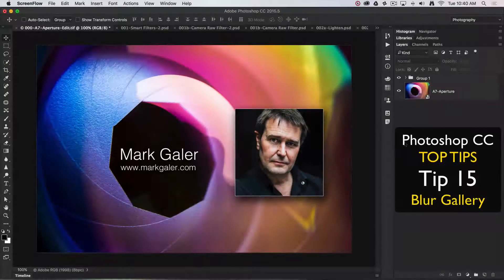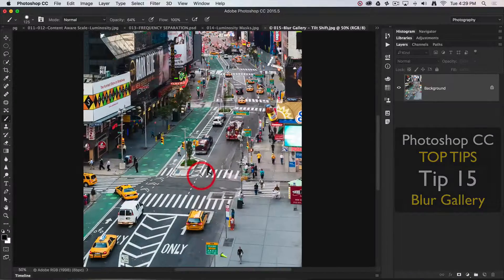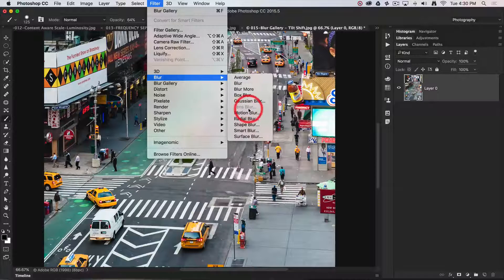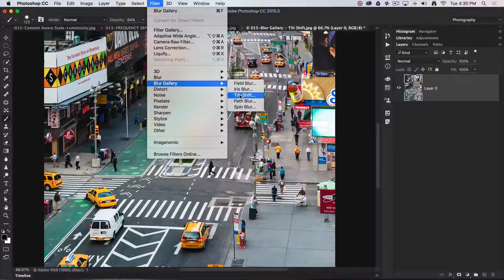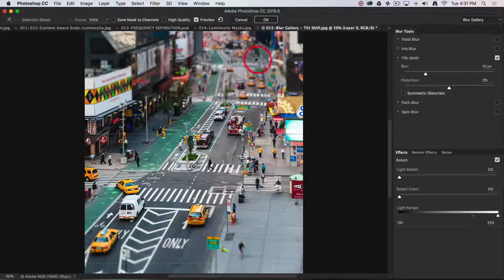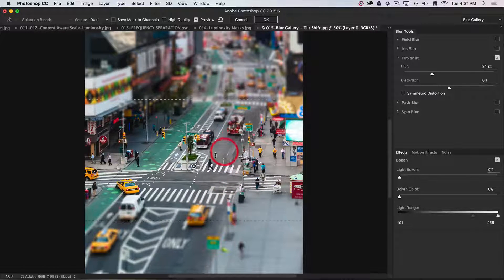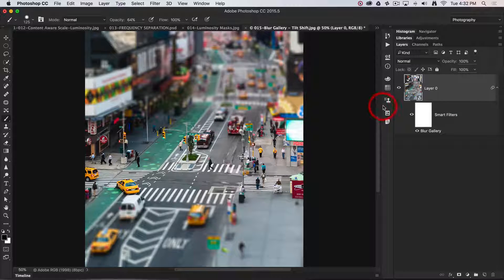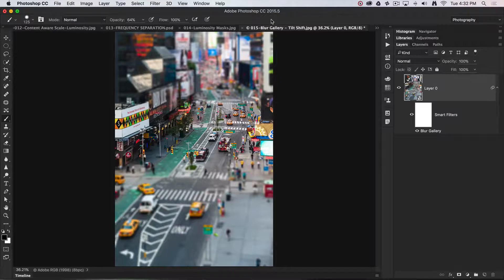Top Tip 15 - Photoshop CC Tips & Techniques - Blur Gallery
Photoshop Tip 15 - The Blur Gallery